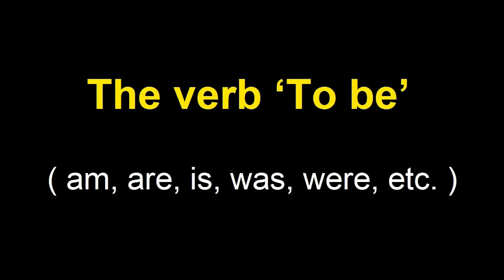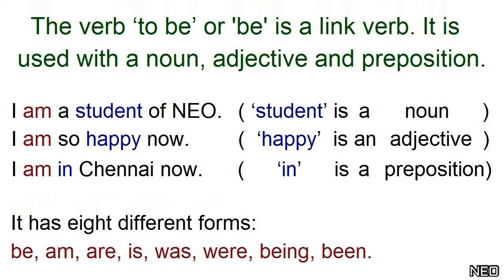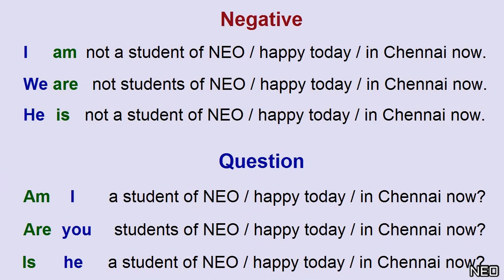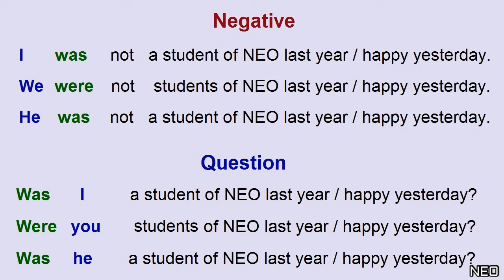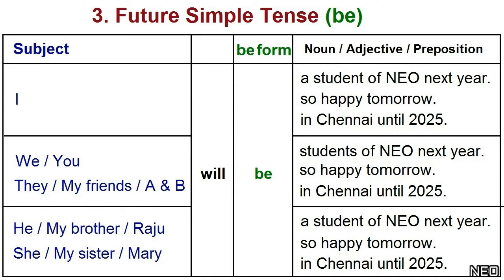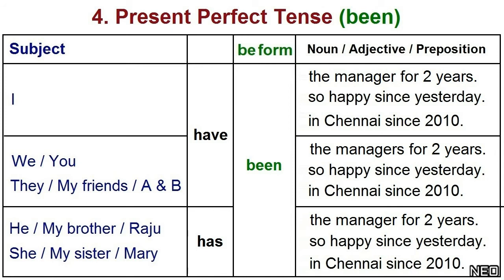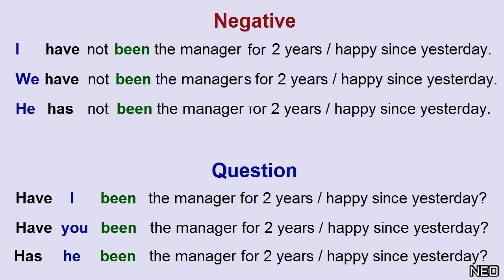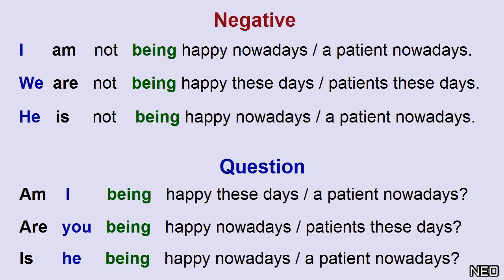TO BE verb | BE forms | Am / Are / Is / Was / Were / Be / Been / Being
'Be' is the most important verb in English. ‘Be’ is used a lot in English.

The verb ‘be’ is a link verb. It is used with a noun, adjective and preposition.

Examples:

I am a student of NEO. (‘student’ is a noun)
I am so happy now.      (‘happy’ is an adjective)
I am in Chennai now.    (‘in’ is a preposition)

It has eight different forms: be, am, are, is, was, were, being, been.